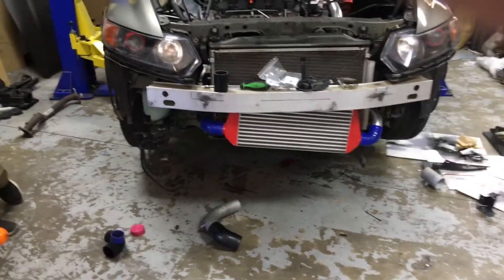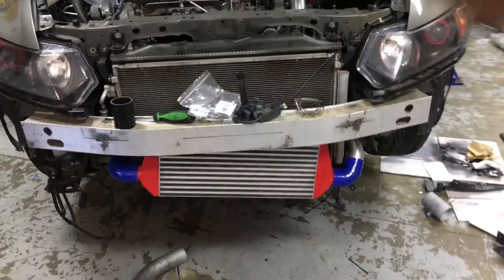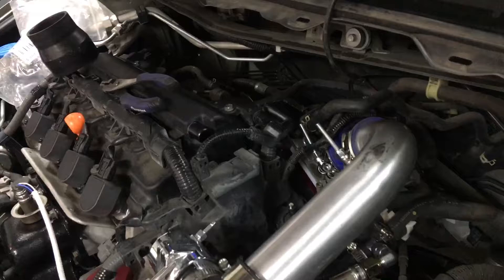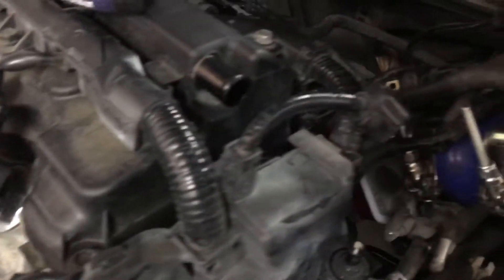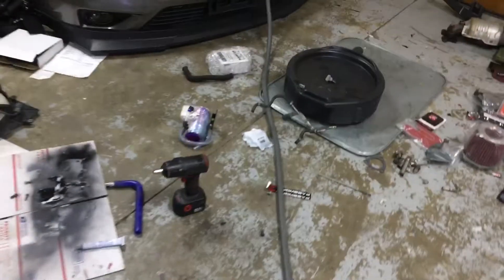06-11 Honda Civic R18 turbo update 2017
R18 TSI turbo install